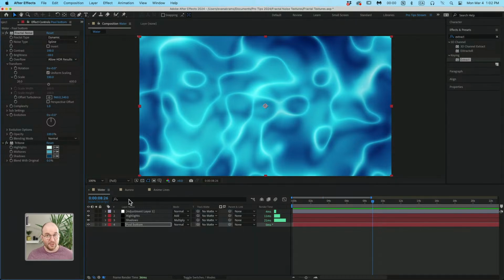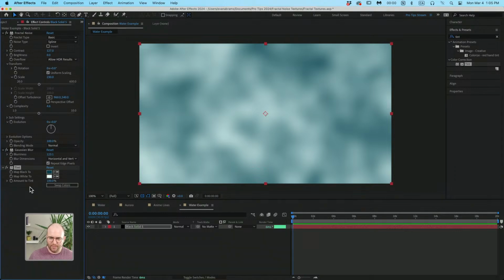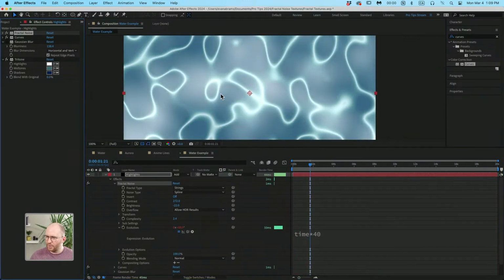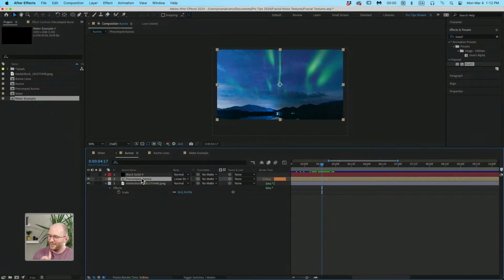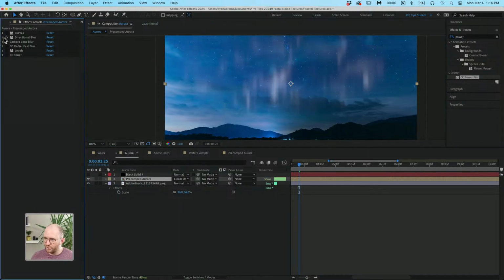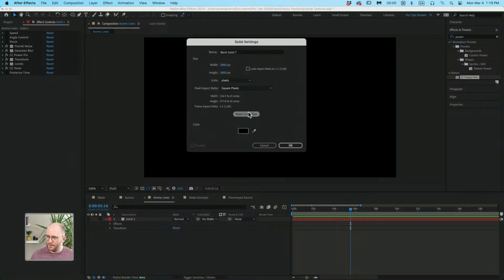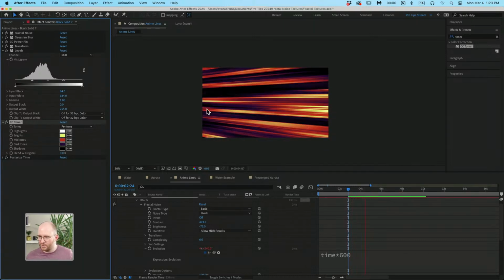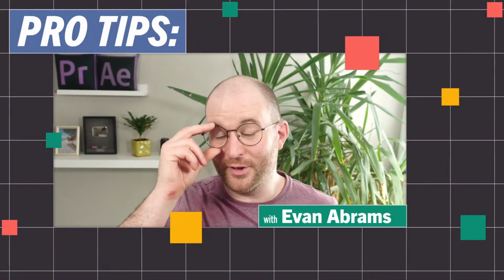Pro-Tips: Create looping textures in After Effects with Fractal Noise with Evan Abrams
We can create textures, backgrounds, and effects of all kinds starting from one simple effect, the Fractal Noise. Motion Designer, Evan Abrams will guide you through creating three unique looks and show you how to get the most out of this foundational effect. First, you'll see how to create undulating waves in a pool, then we move on to create an Aurora Borealis in a photo of the night sky, and finally, we'll get more abstract with Anime-style backgrounds for your artwork and animation. The possibilities are endless once you make friends with fractal noise.

00:00 Start
03:15 Creating undulating water with fractal noise
03:45 Creating a new solid
05:20 Experimenting with color
08:00 Creating and looping evolutions
12:00 Creating an Aurora Borialis
15:45 Precomposing effects
18:10 Creating animated speed lines
21:15 Adding a Posterize Time effect
22:00 Working with Levels
22:20 Adding color to the speed lines